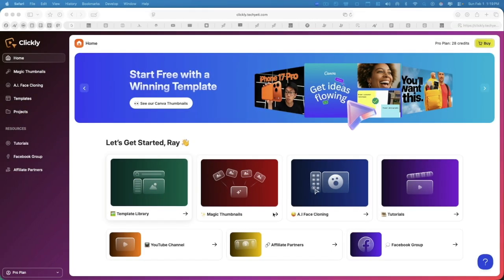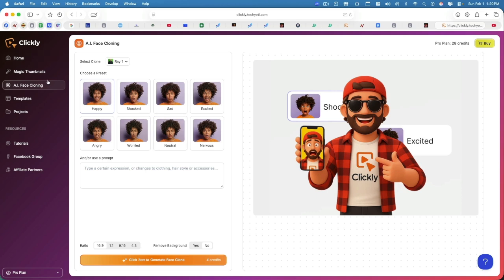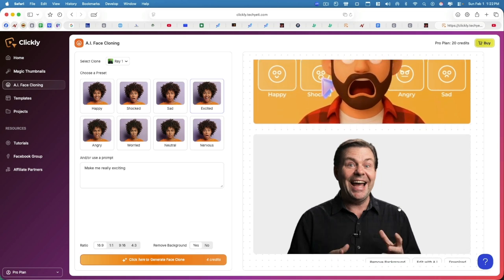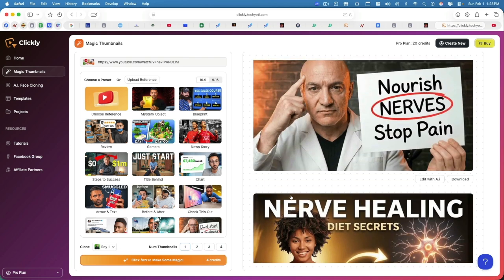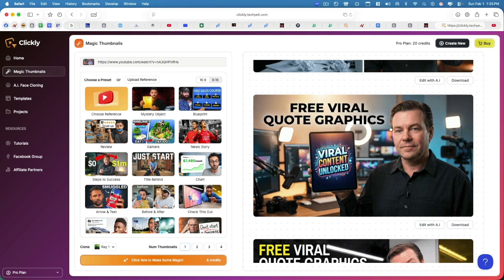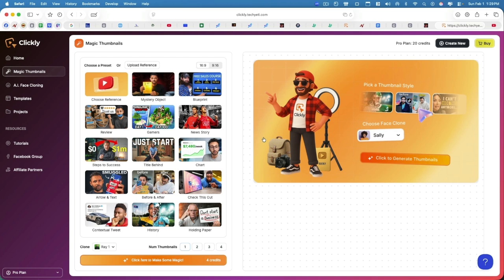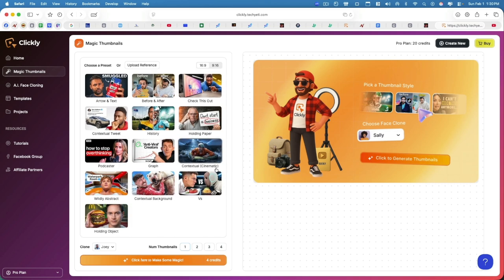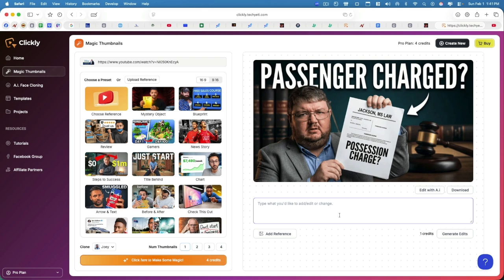Clickly AI Thumbnail Generator Bonus & Demo - A Review of Clickly AI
In this Clickly bonus and review, I break down a brand-new AI YouTube thumbnail tool I’ve been testing ahead of launch. Clickly is an AI-powered YouTube thumbnail generator designed to help creators get more clicks, improve click-through rate, and get more YouTube views without paid ads.

If your videos aren’t getting views, the issue is often the thumbnail and the click. No click means the algorithm never gets a chance to work. Clickly solves this by generating click-worthy, high-CTR thumbnails based on proven styles that already work on YouTube.

In this video, I take you inside the Clickly dashboard and show the template library, Magic Thumbnail Generator, AI face cloning, and built-in tutorials. The template library includes thousands of editable thumbnail designs inspired by real videos with hundreds of thousands and even millions of views.

One of the standout features is AI face cloning. You can upload a single image and generate different expressions, poses, and emotions for your thumbnails. Clickly also supports faceless thumbnails if you don’t want to appear on camera.

The Magic Thumbnail Generator lets you paste in a YouTube video URL. Clickly analyzes the video content and automatically generates multiple thumbnail options that match the topic — no manual prompting required.

Clickly works with Canva, uses a simple credit system, and allows you to edit thumbnails with AI without burning credits every time. You can download thumbnails, refine them, and split-test versions to improve performance.

🔴 CLICKLY LIVE WEBINAR
The Clickly team is hosting a live webinar where they’ll walk through the platform, show real examples, and share launch-only pricing. If you want to see Clickly used by the people who built it, don’t miss this.

🎁 EXCLUSIVE CLICKLY BONUSES
When you grab Clickly through my link, you’ll also receive these bonuses:

🎁 Bonus #1: AI Video Image Collection
A curated set of AI-generated visuals you can use for thumbnails, videos, overlays, and social content.

🎁 Bonus #2: YouTube Video SEO Training
Learn how to optimize titles, descriptions, and tags so your videos continue getting traffic after the click.

🎁 Bonus #3: YouTube Channel Optimization Guide
A complete walkthrough to optimize your channel for higher subscriber conversion and authority.

🎁 Bonus #4: VideoSparx Media Pack
HD video clips, animated backgrounds, music, sound effects, and motion elements to upgrade production quality.

🎁 Bonus #5: Post-Launch Live Optimization Webinar
A private live session where I use Clickly in real time to optimize a video from start to finish.

🎁 Bonus #6: YouTube Ads Blueprint
A step-by-step guide to building YouTube ad campaigns, covering goal setting, ad formats, budgets, audience research, campaign structure, optimization, and scaling.

🎁 Bonus #7: YouTube Thumbnail Pro
A Chrome-based tool that lets you instantly download or copy any YouTube thumbnail with one click. Perfect for researching winning thumbnails and building inspiration boards.

🎁 Bonus #8: YouTube Reply Assistant
A tool that helps you generate fast, on-brand replies to YouTube comments using your own OpenAI API key. Customize tone, length, emojis, and templates to boost engagement at scale.

🎁 Bonus #9: Strategic YouTube Campaign Creator
A complete step-by-step system for creating profitable YouTube ad campaigns, including targeting, bidding strategies, landing page optimization, and a launch-to-scale framework.

🎁 Bonus #10: The YouTube 5-Second Formula
Learn how to create YouTube ad hooks that grab attention in the first 5 seconds and prevent skips using proven psychology and hook frameworks.

🎁 Bonus #11: The 6-Day YouTube Accelerator
A done-for-you 6-day email course you can upload into your autoresponder and use as a lead magnet to grow your list and position yourself as an authority.

🎁 Bonus #12: How to Set Up YouTube Campaigns
A practical checklist that walks you through setting up YouTube ad campaigns correctly from start to finish so nothing is missed.

🎁 Bonus #13: How to Scale with YouTube Ads
A guide focused on scaling YouTube ads profitably by structuring campaigns correctly, creating high-converting videos, and tracking performance.

🚀 FINAL REMINDER
Clickly is launching now, and the live webinar + bonus stack is the best way to see it in action and get the best deal.